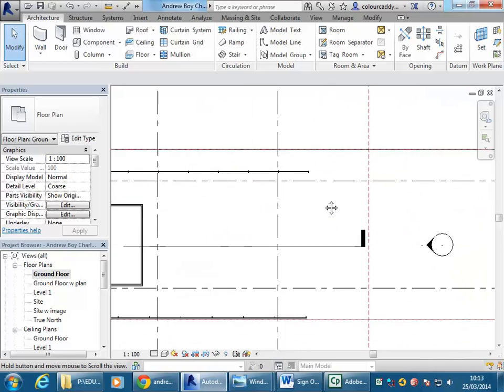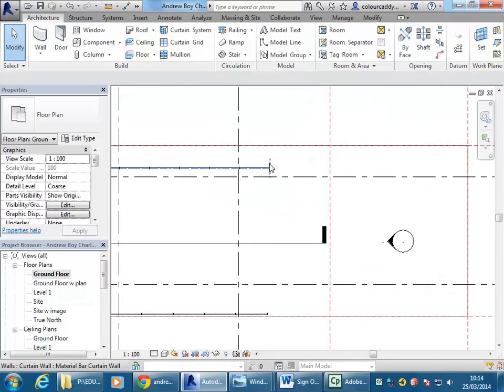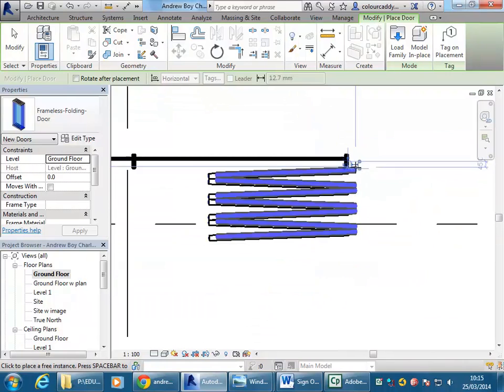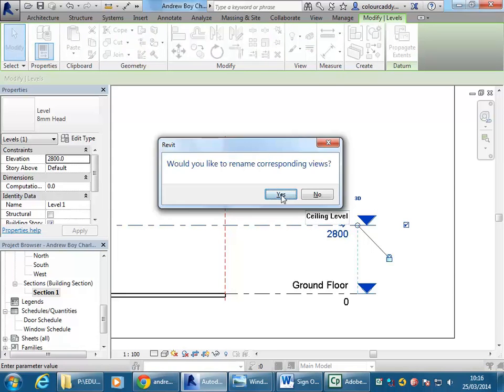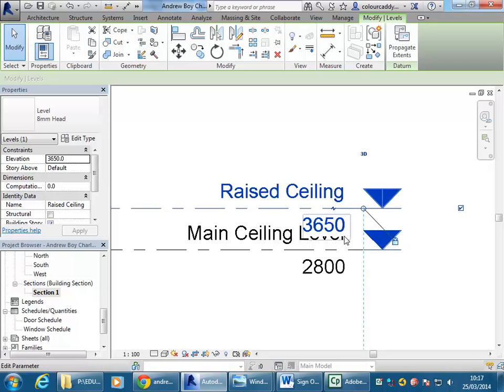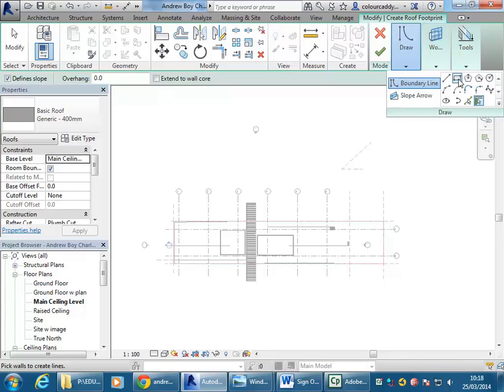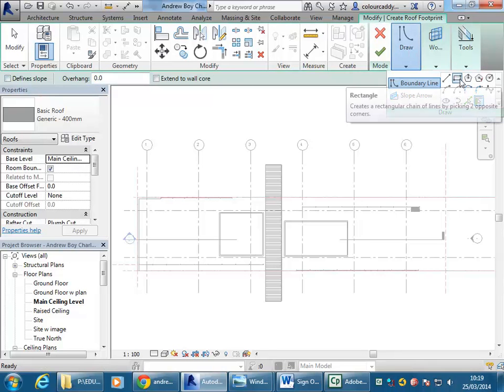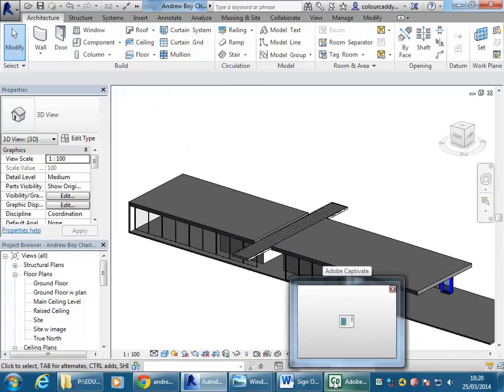Boy Charleton Pool 04 Adding Components and Roof